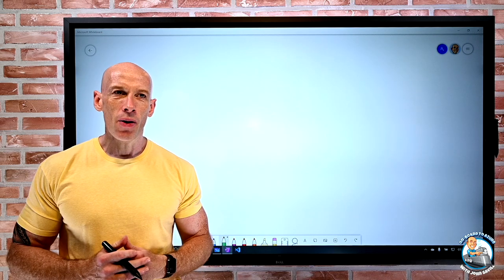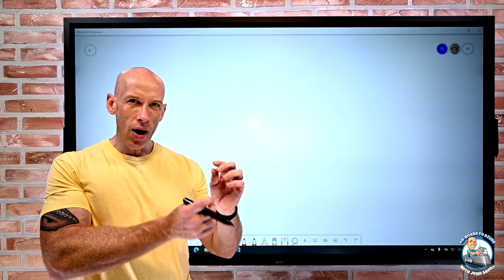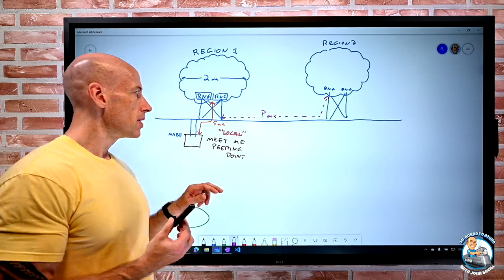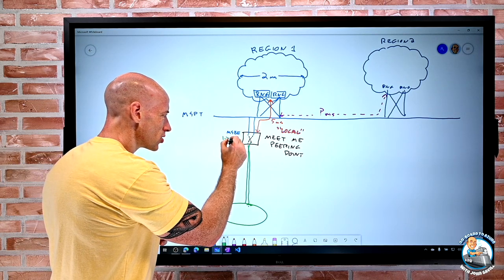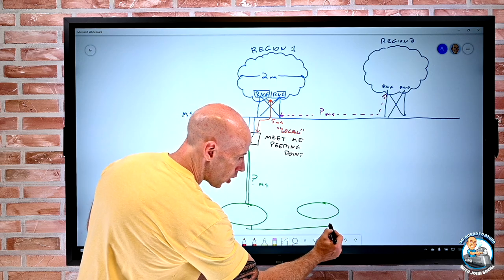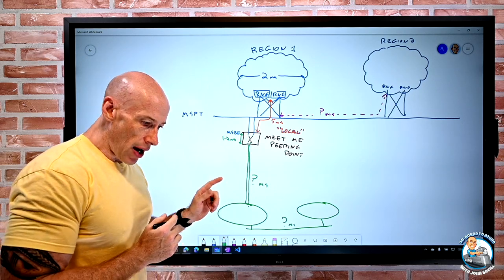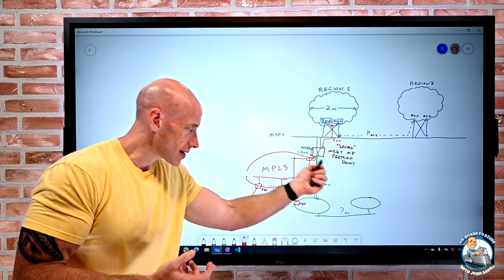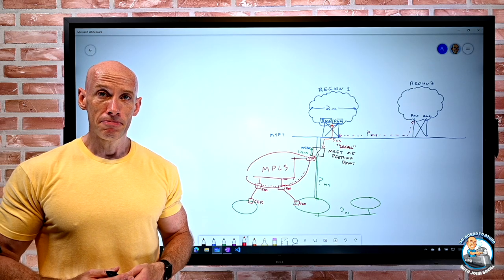Understanding ExpressRoute Latency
A look into the factors of your ExpressRoute latency!

00:00 Introduction
01:00 Microsoft network
01:22 Regions for Azure
02:26 Peering points and local regions
05:15 Non-local regions
07:15 Meet me latency
07:45 On-premises to meet me
08:45 Tools
10:40 MPLS considerations
13:58 Summary